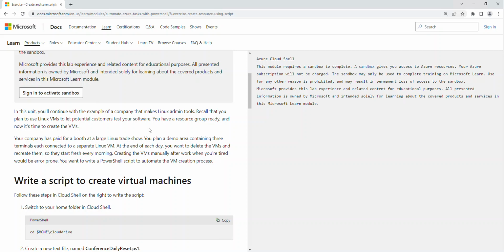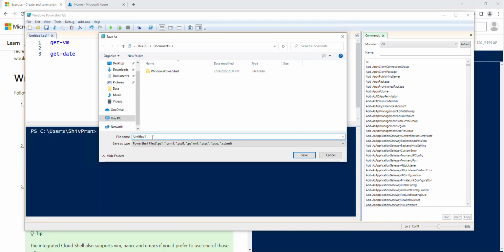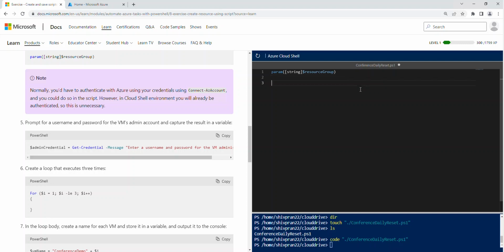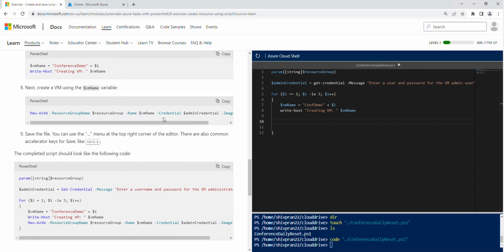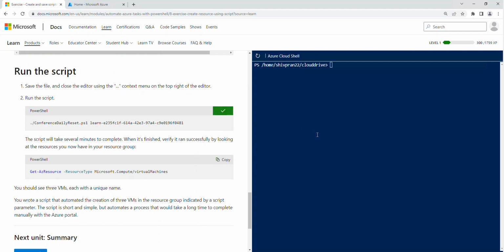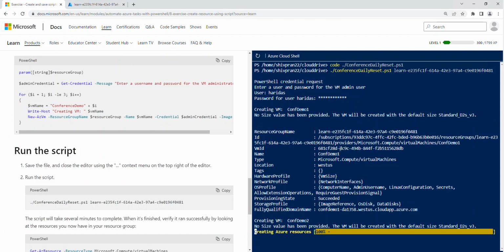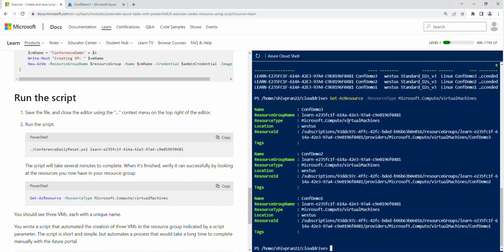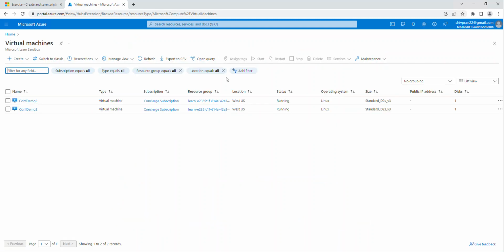1.2 Create Azure PowerShell Scripts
Learn How to create Azure PowerShell Scripts.
Create multiple virtual machine in Azure using PowerShell.

Use Microsoft Azure Sandbox.

AZ-104 Lab Exercise
Az-104 Azure Administrator

Azure lab Practice